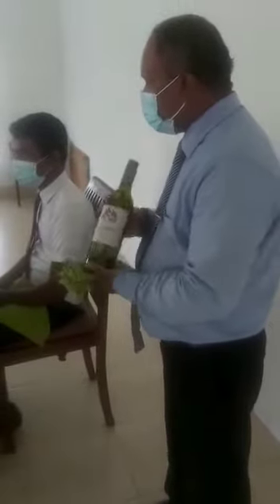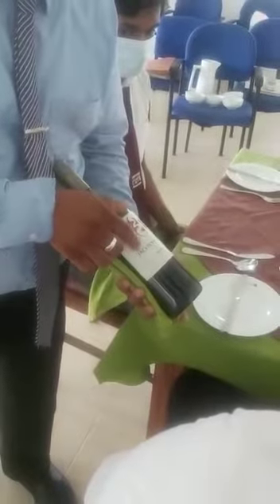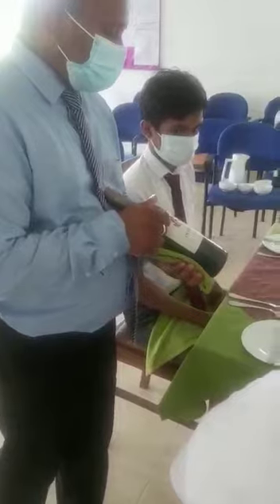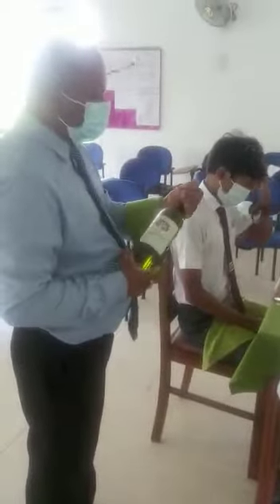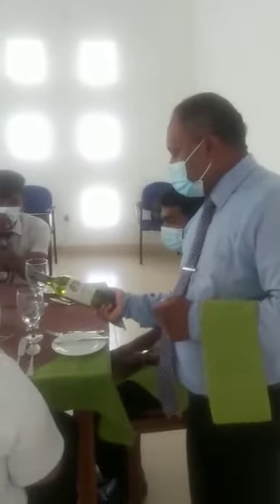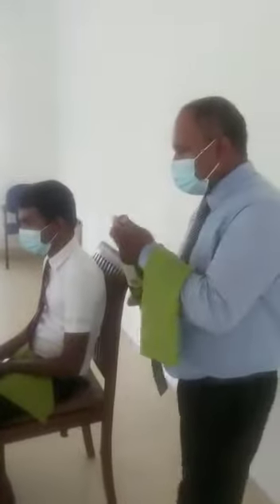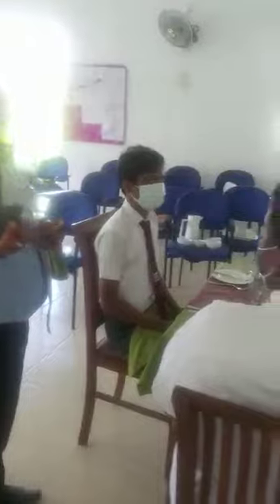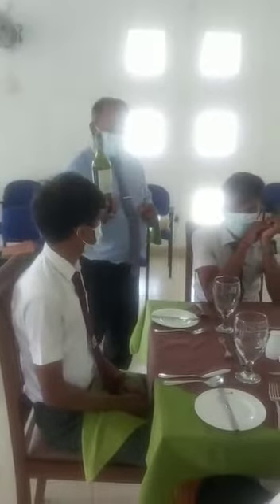SRA 1385 RESTAURANT MANAGER - B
Video from SUHARA FOREIGN EMPLOYMENT AGENCY